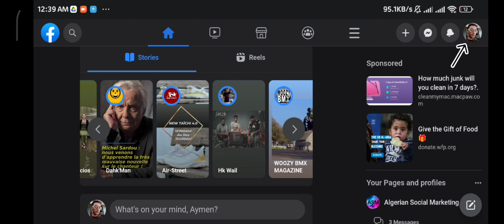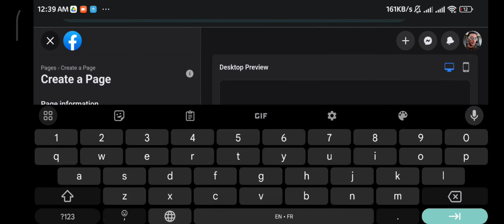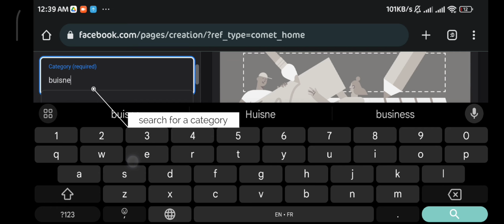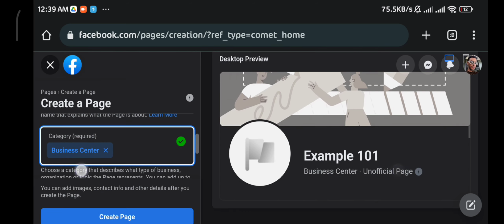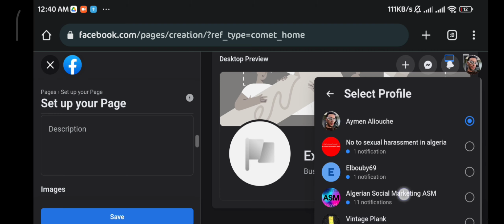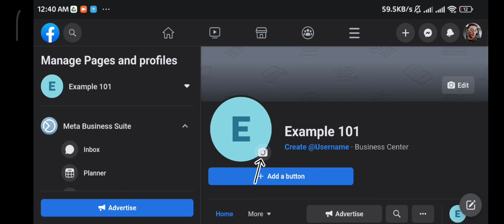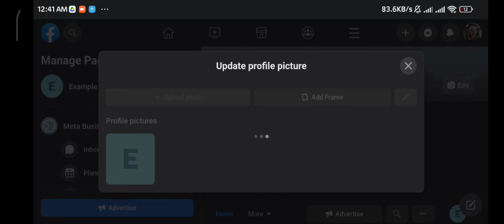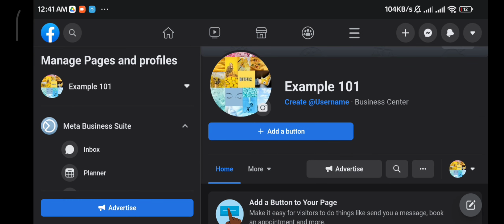How to Create Facebook Page Professional (2023)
In this video I will show you How to Create Facebook Page Professional

This video is a step-by-step tutorial on how to set up professional Facebook page